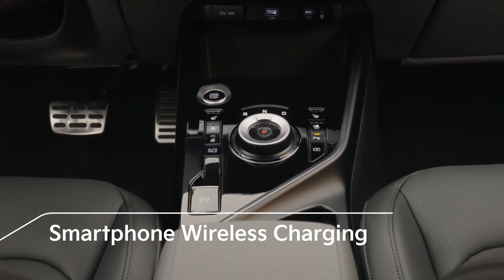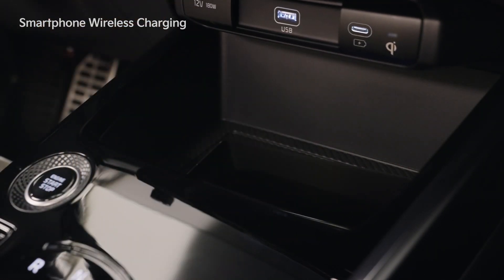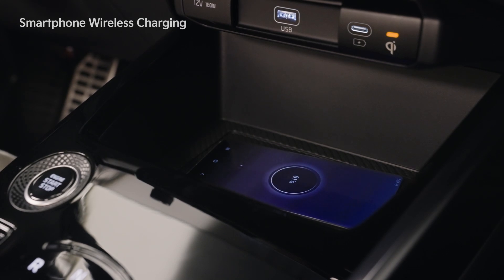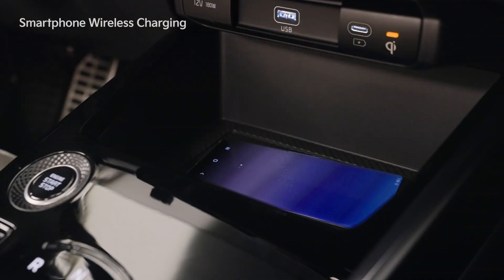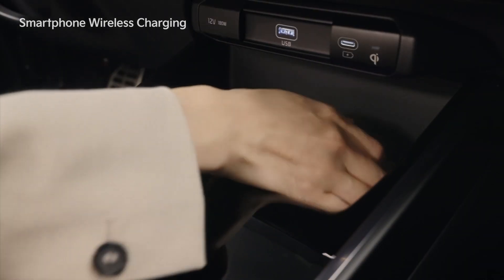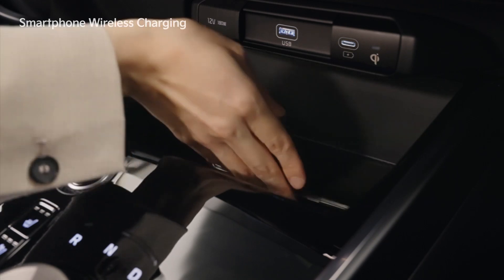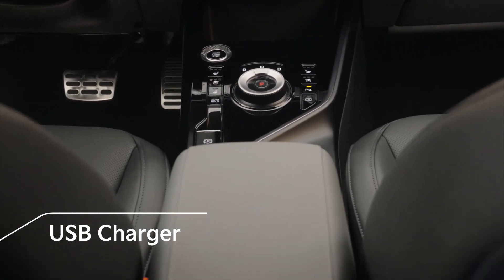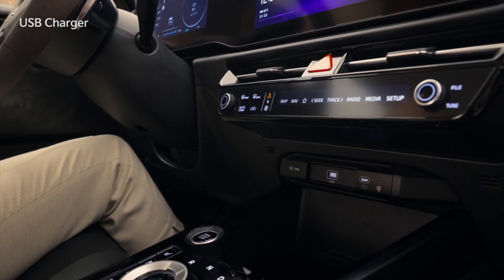Convenience Features | Kia Niro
The all-new Kia Niro’s front console tray comes with a smartphone wireless charging system. Just place your smartphone on the tray and the light will notify you when the smartphone is fully charged. And with USB charging ports for the front and second row, everyone can easily power up.